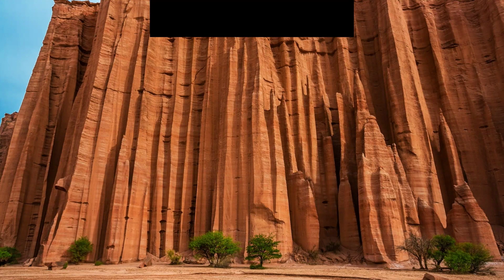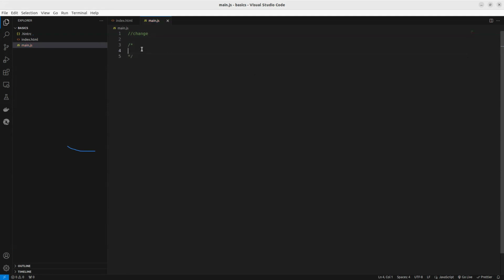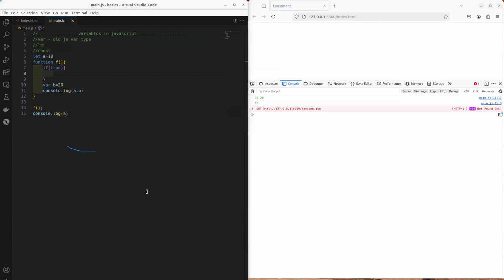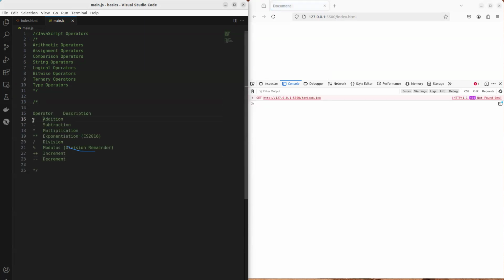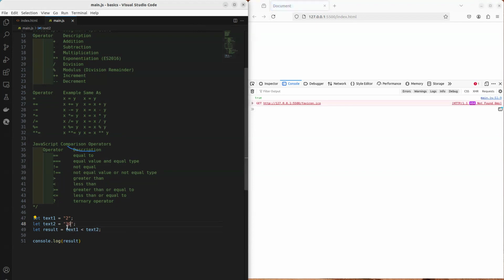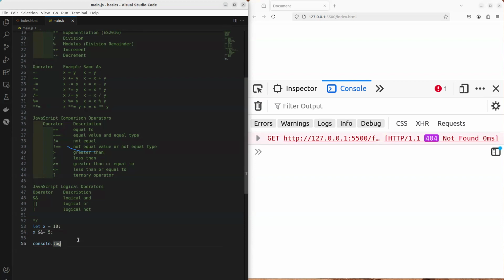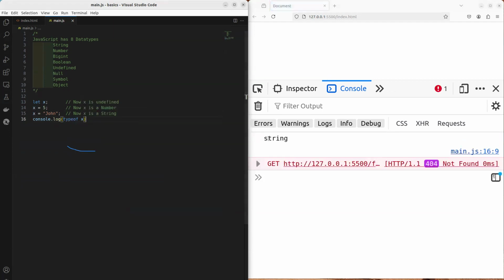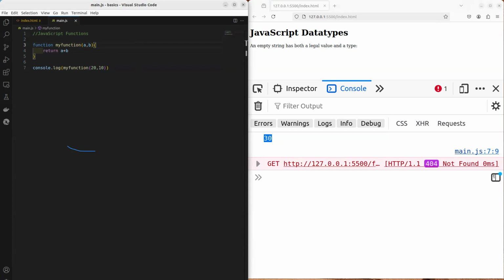JS Variables, JS Operators & JS Datatypes